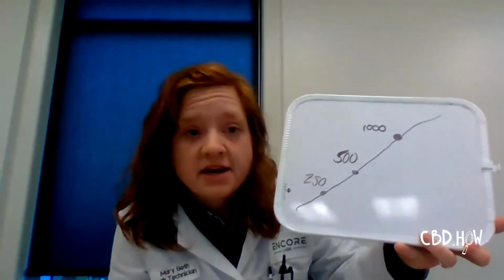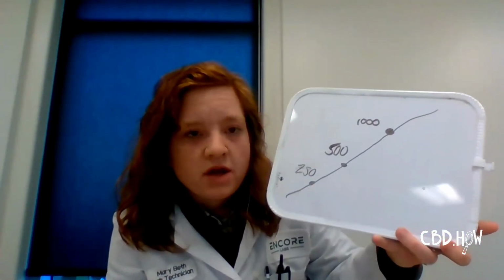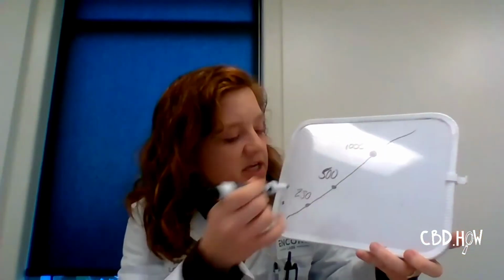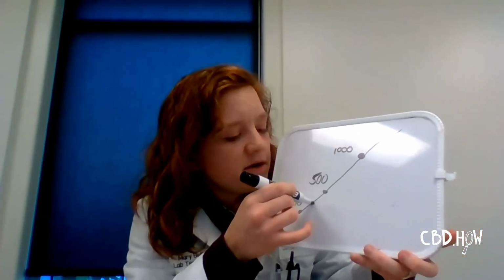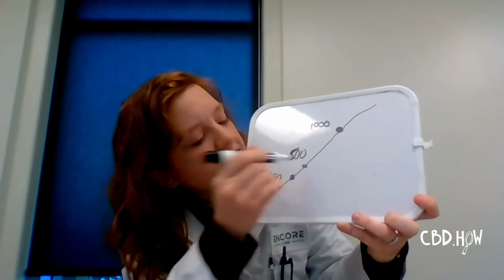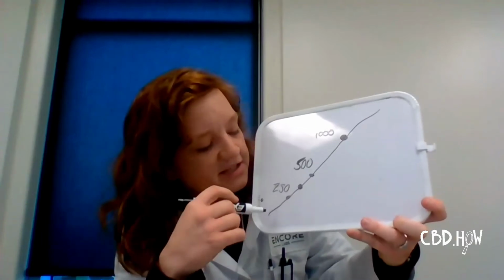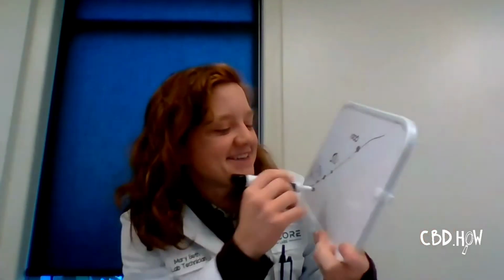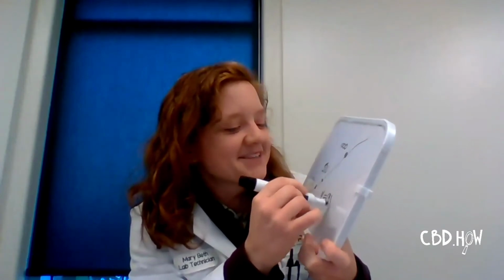Hemp Hotline - Residual Solvents with Encore Labs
In this episode of Hemp Hotline, we spoke to Mary Beth Smith, Lab Analyst, from Encore Labs.

The topic of our conversation was what is Residual Solvents and why it's important to test your CBD products for it.

Mary Beth is a Laboratory Analyst at Encore Labs in Pasadena, one of the first licensed cannabis compliance labs in California. She is mainly responsible for all terpene and residual solvent testing done in the lab but also maintains GC/MS and HPLC instrumentation.

Before coming to Encore, Mary Beth spent 5 years as a business manager and associate instructor at Axion Analytical Labs in Chicago, IL, the only facility of its kind dedicated to hands-on chromatography training courses.

She has a degree in chemistry from Furman University in Greenville, SC.